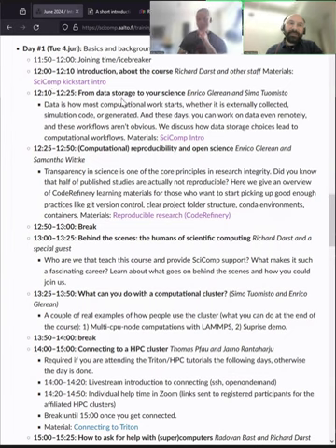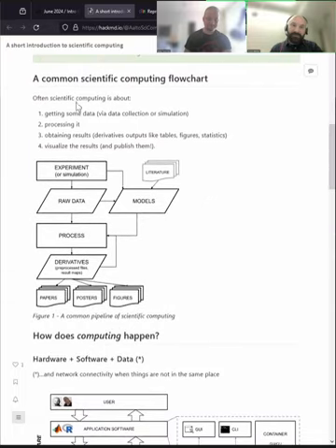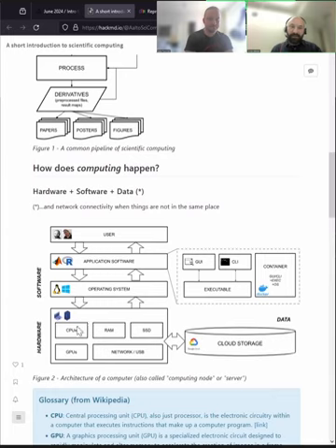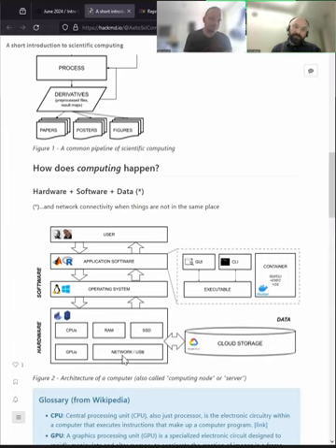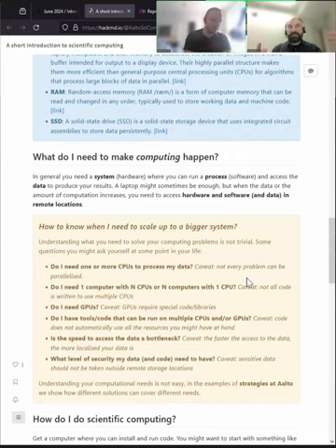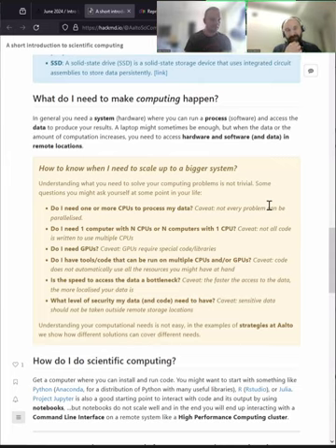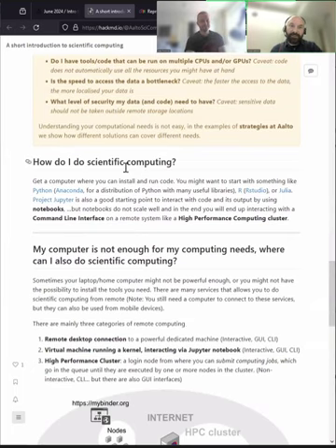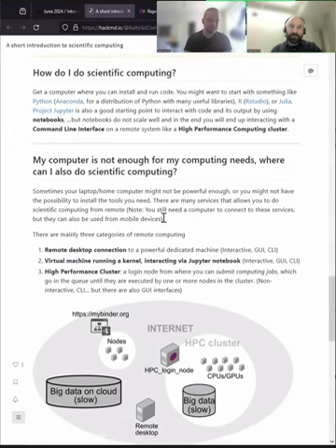1.3 From data storage to your science - HPC/SciComp Kickstart summer 2024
Data is how most computational work starts, whether it is externally collected, simulation code, or generated. And these days, you can work on data even remotely, and these workflows aren't obvious. We discuss how data storage choices lead to computational workflows.

This course covers the basics of using HPC clusters (and day 1, the general background needed to do good scientific computing work).  It is recommended for all new researchers.